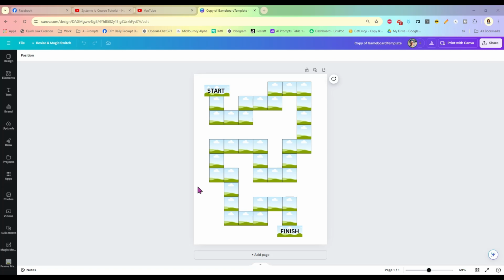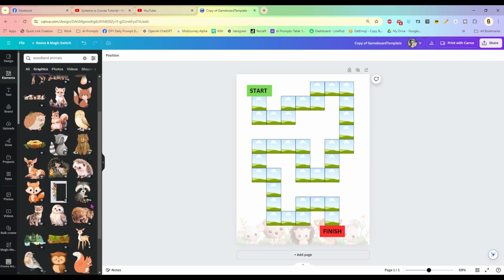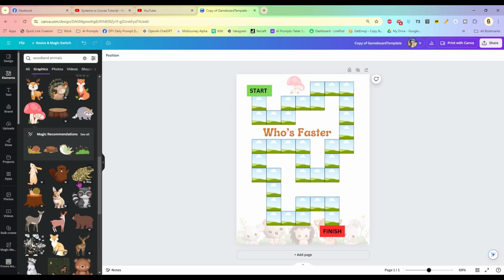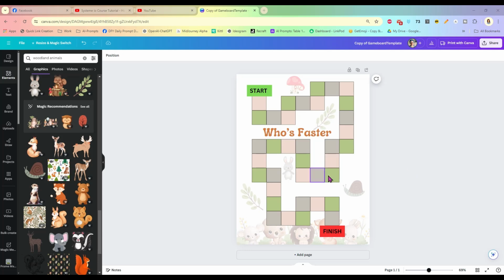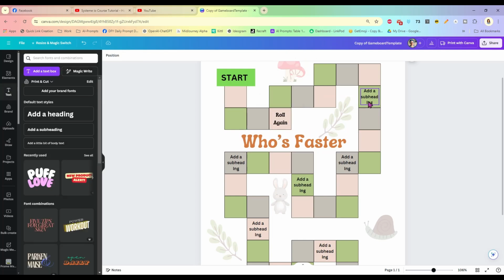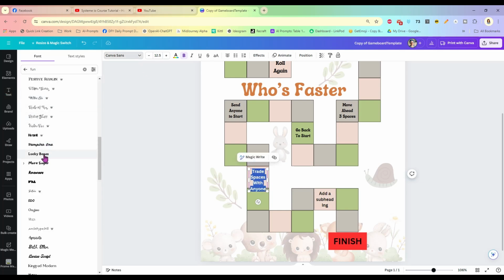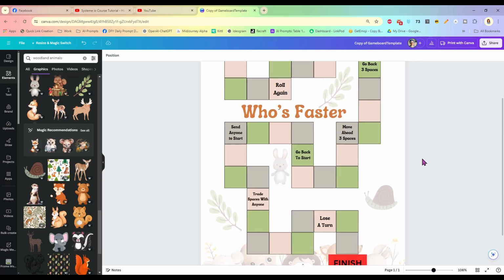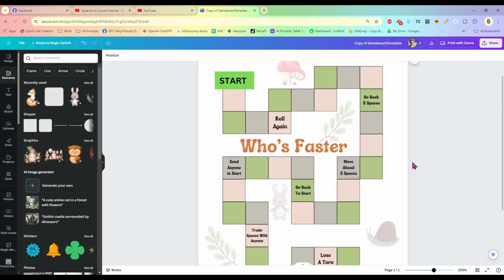How to Create Custom Board Games with Canva